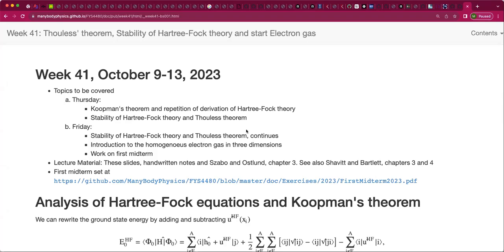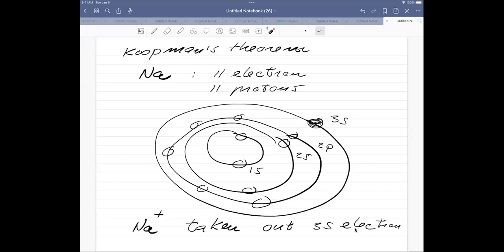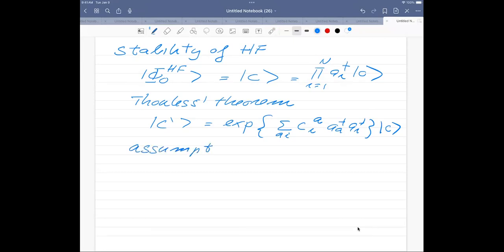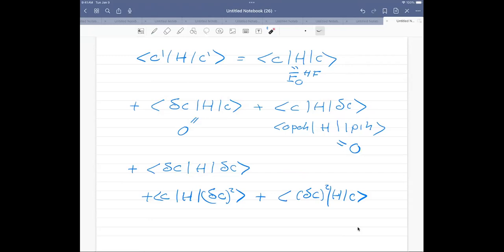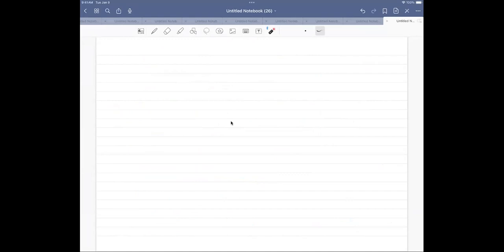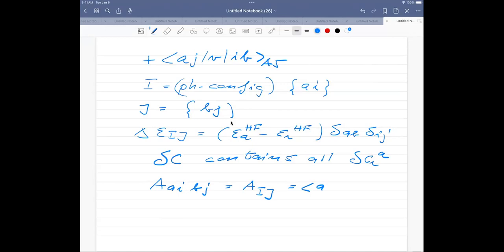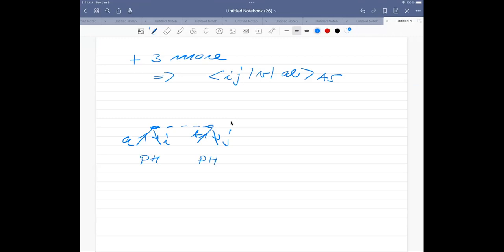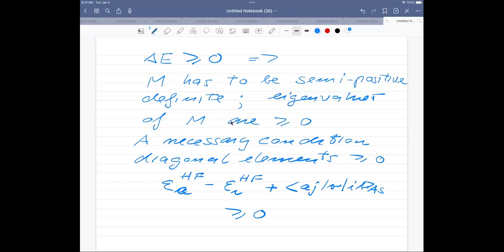Stability of Hartree-Fock equations